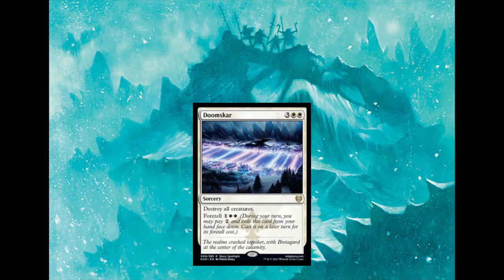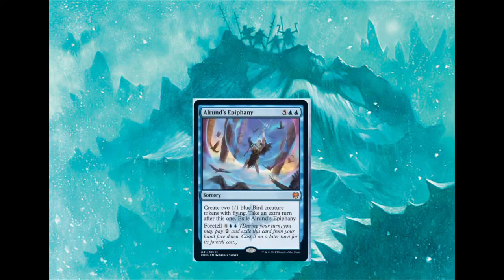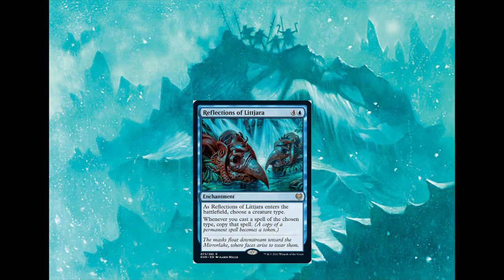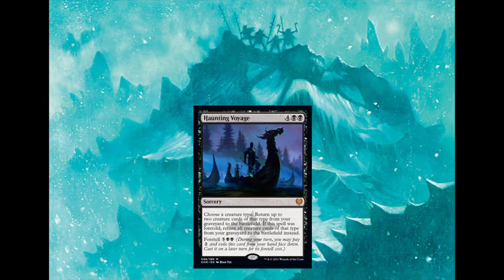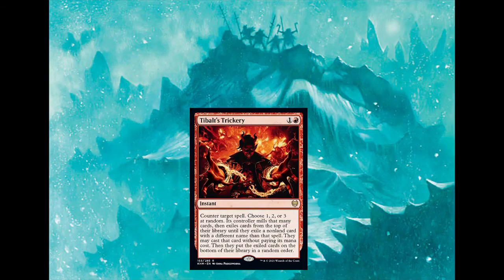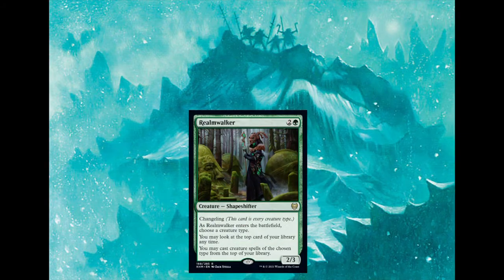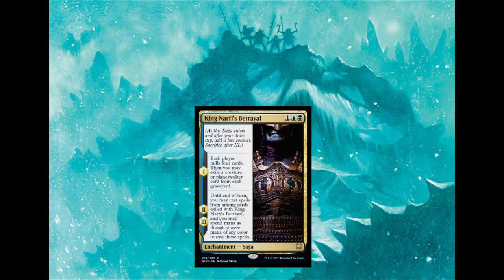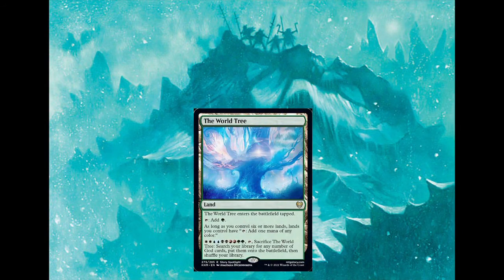Card Review- Kaldheim Brawl Review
My Initial thoughts on the noncommander cards from Kaldheim.

Instagram.com/Slotapop